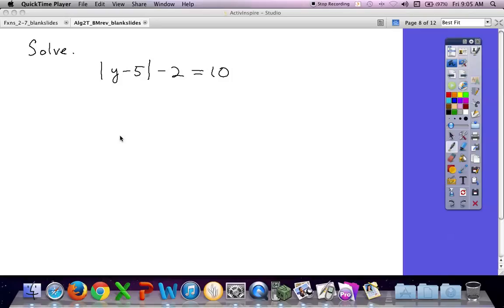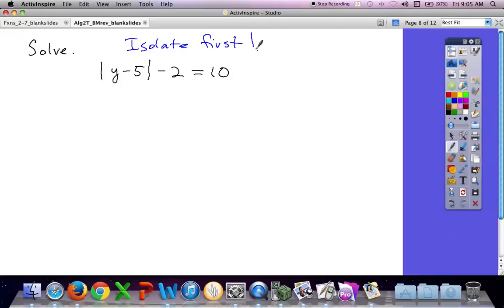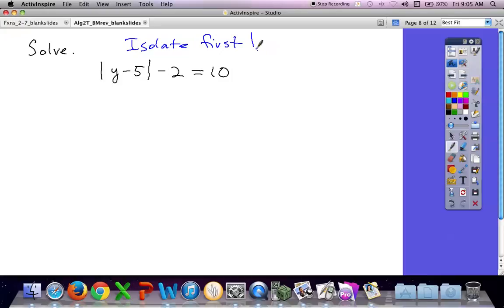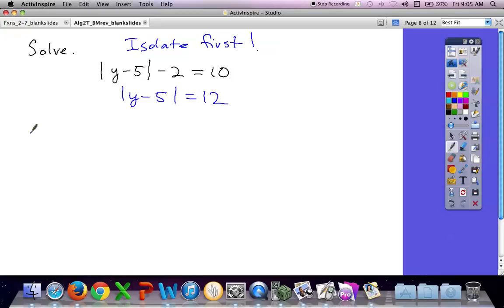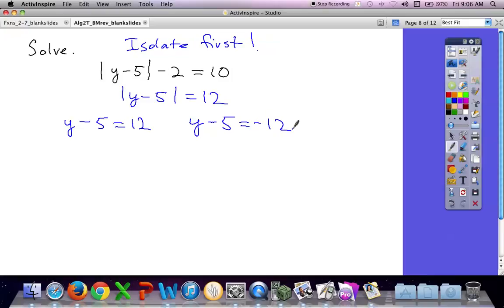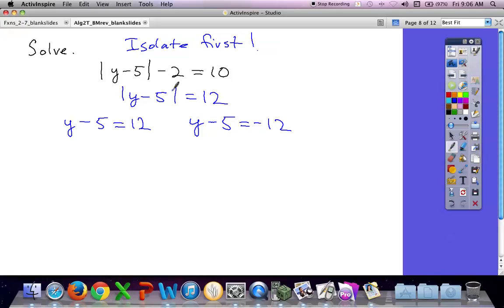Alg2T BMrev 8